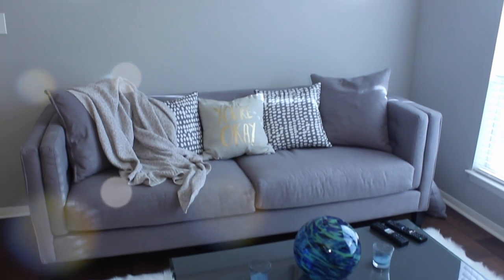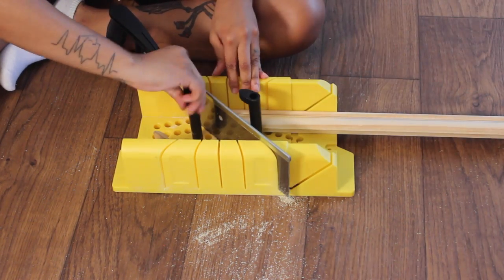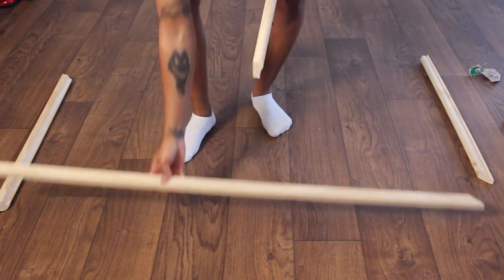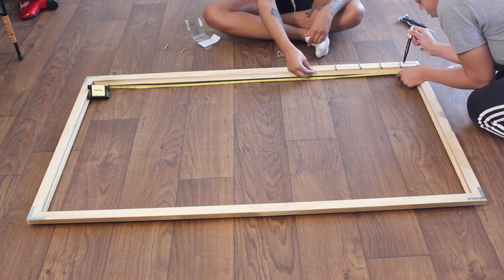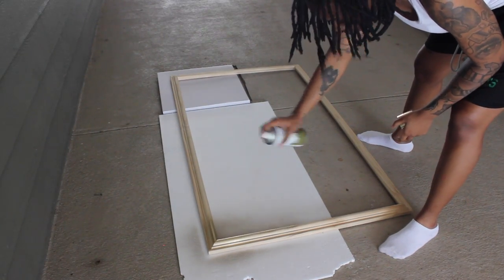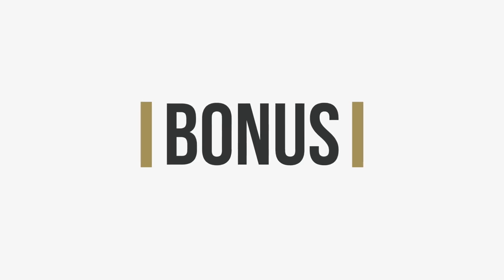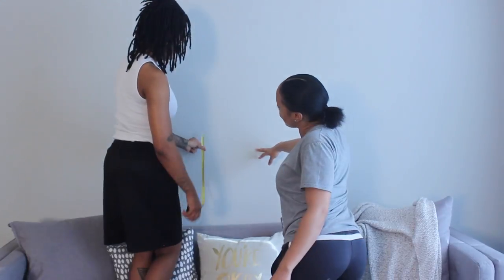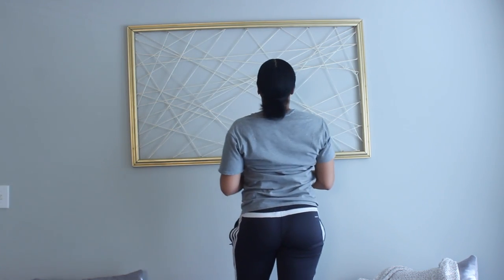DIY Picture Frame (BONUS)- Twine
I plan to bring a ton of DIY videos to my channel. In this video, I will be showing you how to construct a picture frame.I also decided to create a twine design using small nails along the inside of the frame. Enjoy!! and disregard how many times i called TWINE- Tweed or twill lol!

:* SHARE! LIKE! COMMENT || S U B S C R I B E

wood cuts- 50x30
brackets
small nails
hammer
screwdriver
gold spray paint
Saw
a partner :)

TWINE TWINE TWINE!

M U S I C | ALL FOUND ON SOUNDCLOUD

T E C H INFO ||
Imovie
Soft box Light

PRODUCTS ARE SHOWN IN THE VIDEO

I N S T A G R A M : FOREVERCRYSSY

T W I T T E R: FOREVERCRYSSY

T U M B L R: FOREVERCRYSSY

THANKS